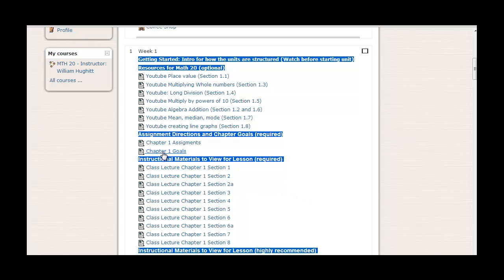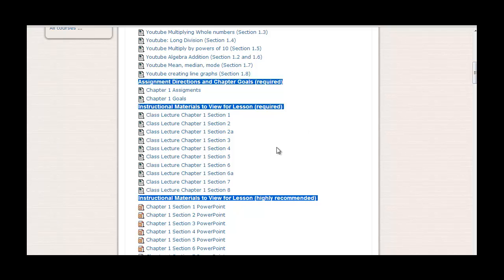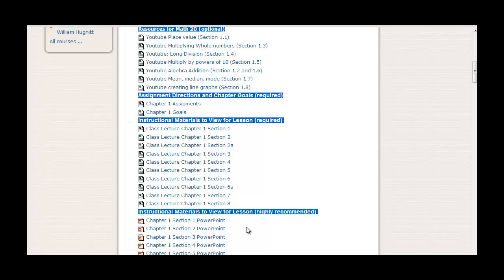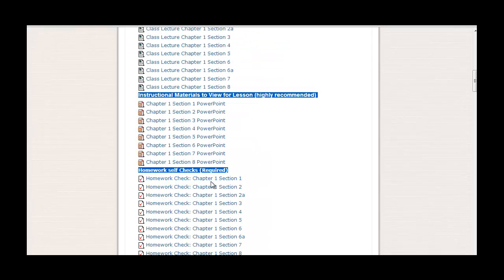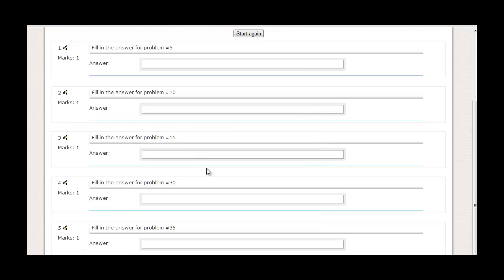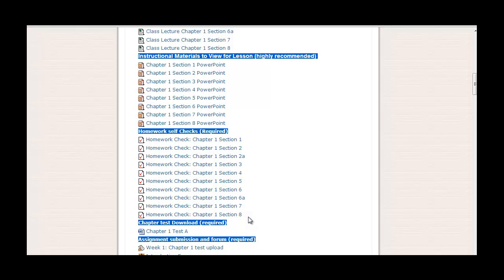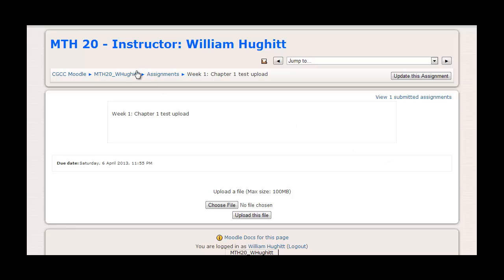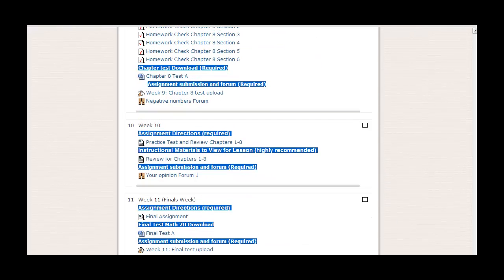Introduction Week 1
A video by Bill Hughitt for math students at Columbia Gorge Community College